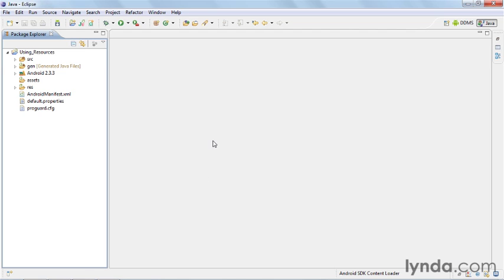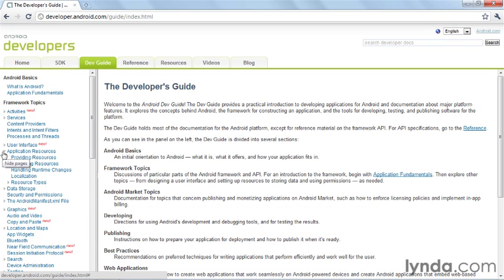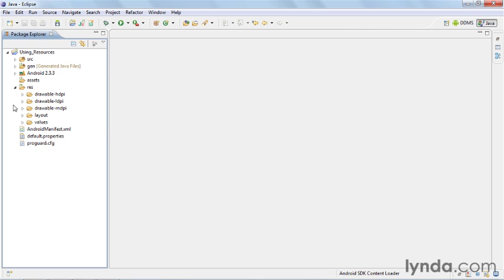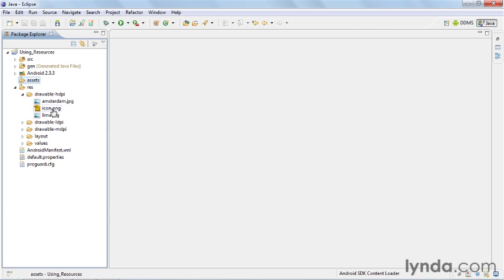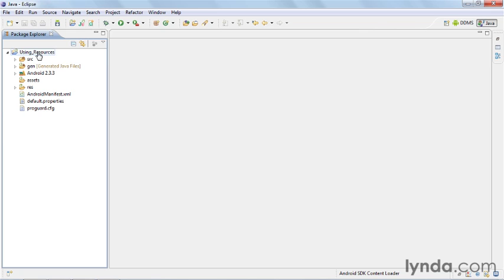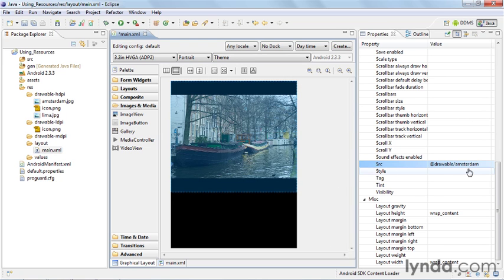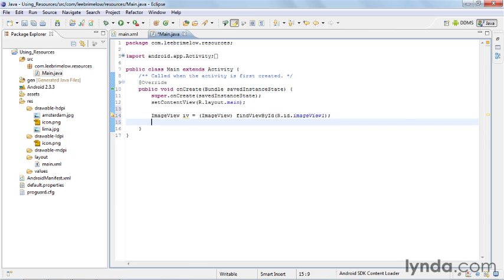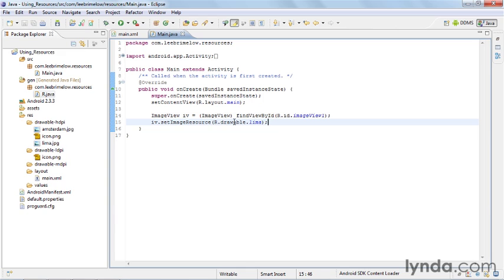Android App Development with Java Essential Training_resources